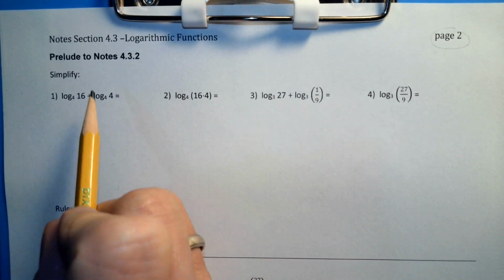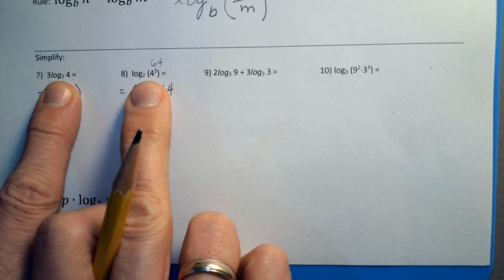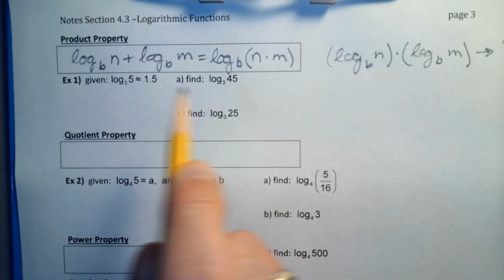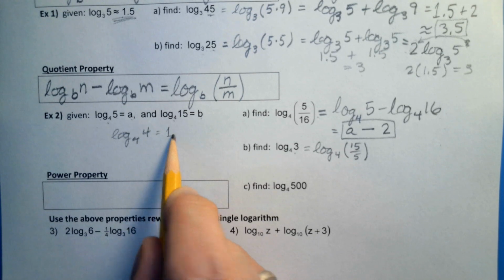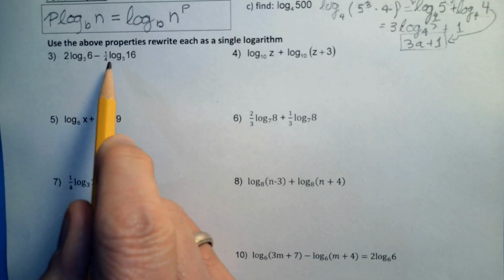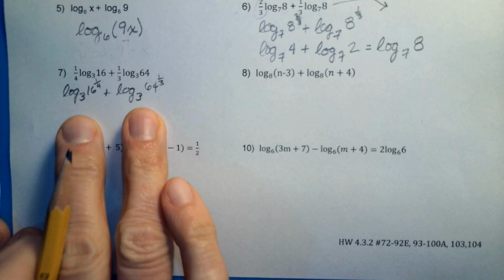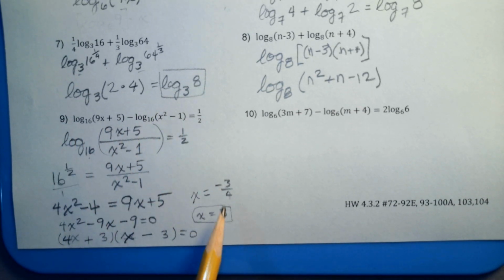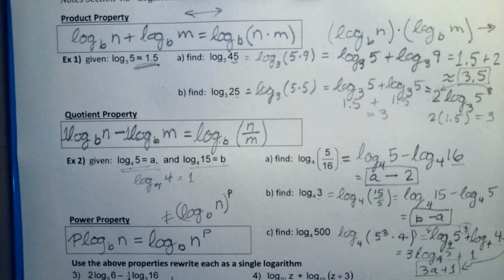Notes 4.3.2 Logarithmic Functions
Logarithmic Functions, Product Rule, Quotient Rule, Power Rule